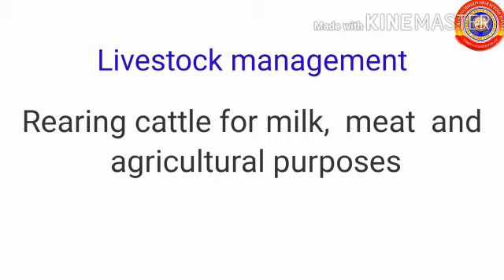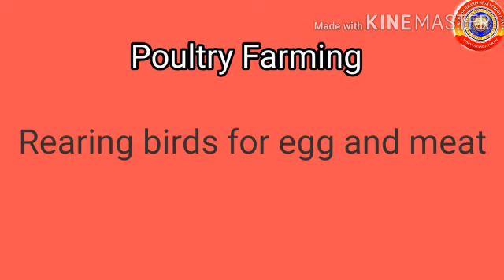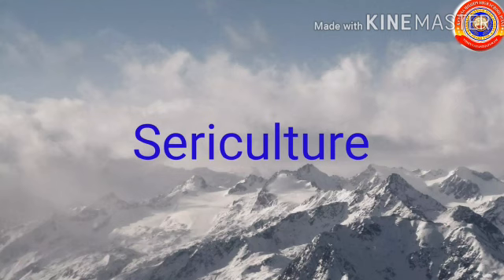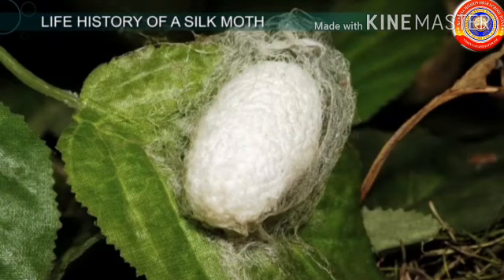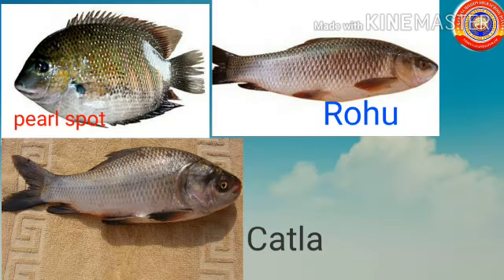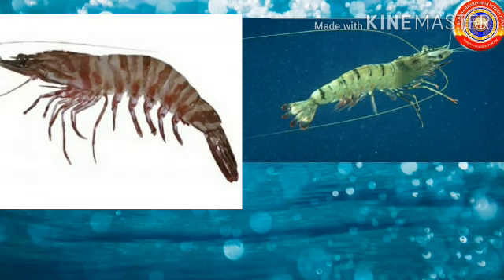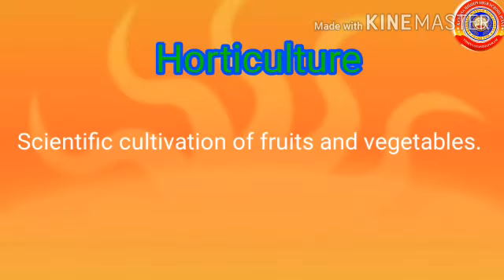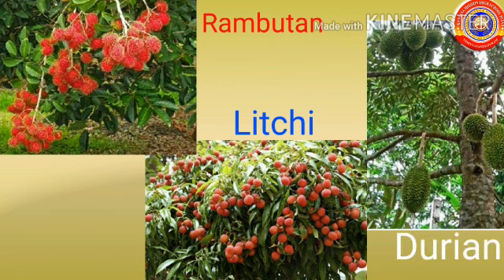KRSMA#Standard 8 Biology Part 4 Chapter 3 Let's Regain Our Fields.